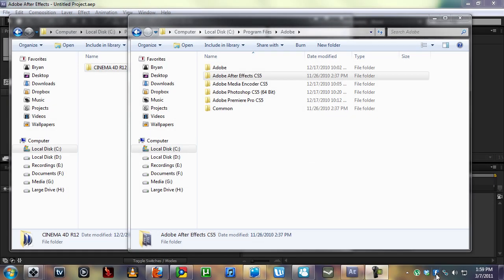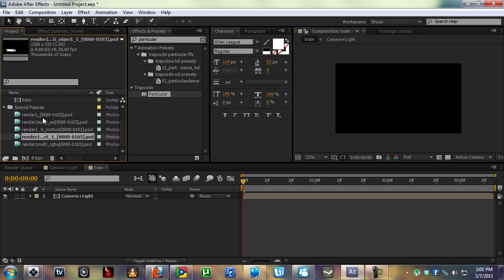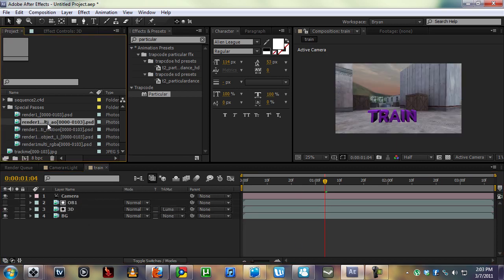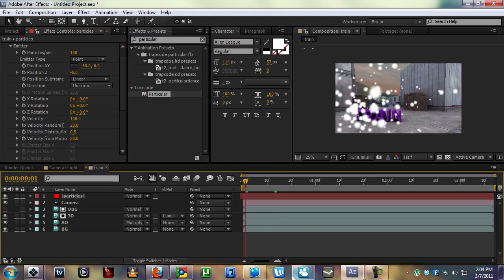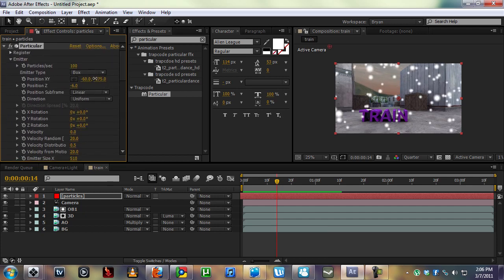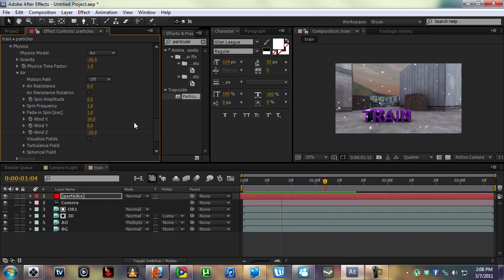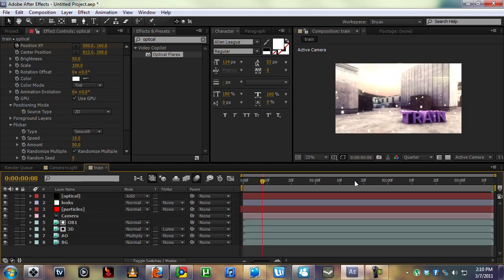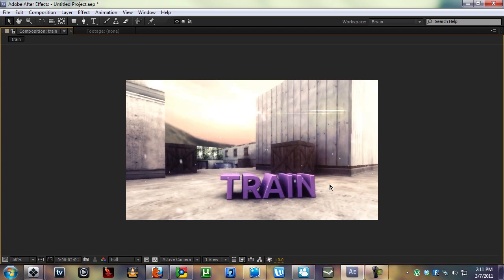The Making of USF Cessation: Chapter 09 - Advanced 3D Compositing within After Effects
In this lesson, you'll learn common techniques that I used to take the multipass render fom Cinema 4D and composite it in After Effects to make it look sexy.